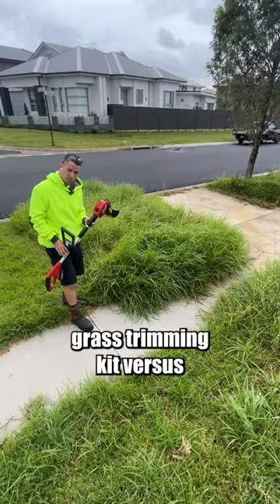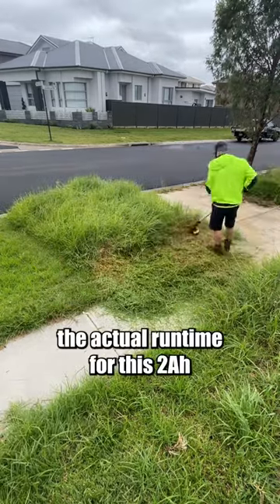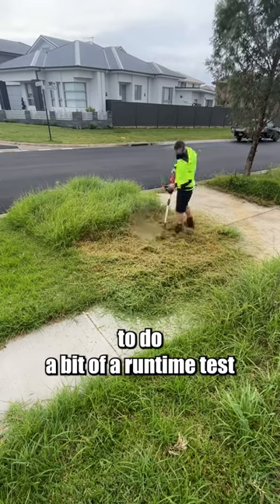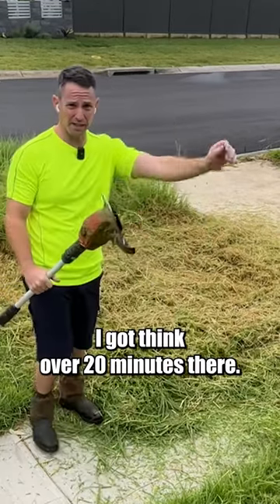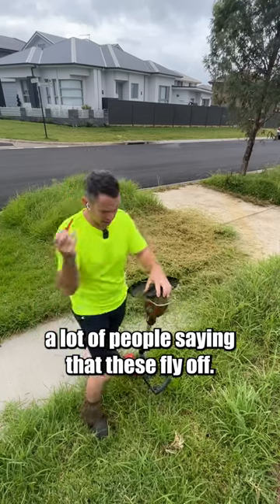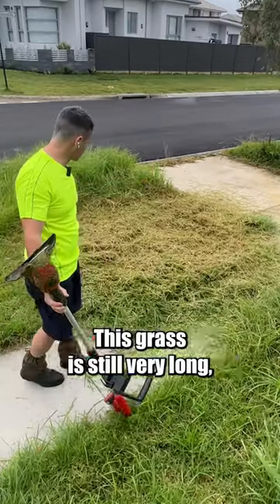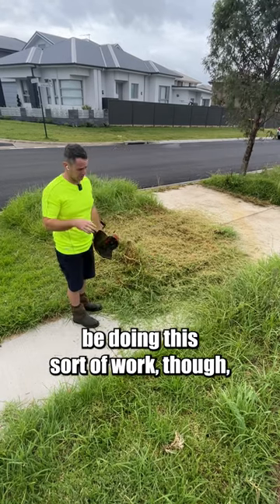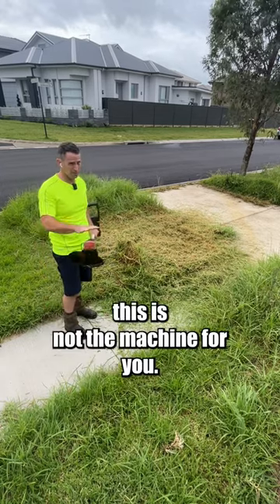$99 Grass Trimmer vs Overgrown Lawn